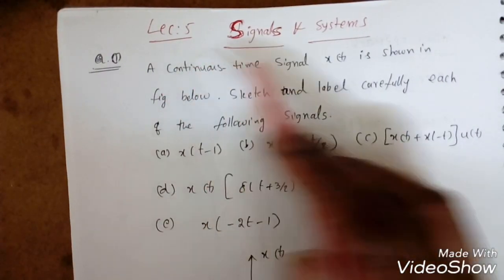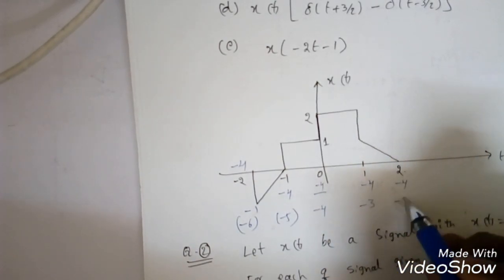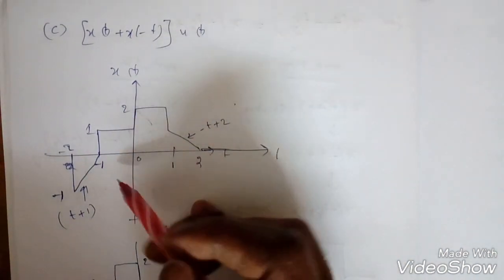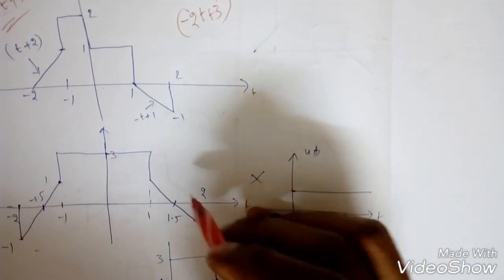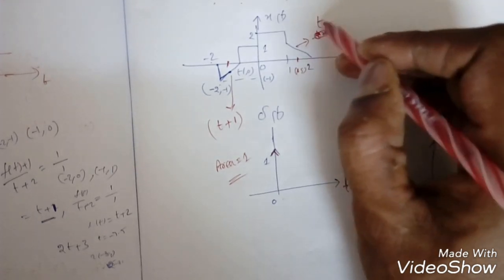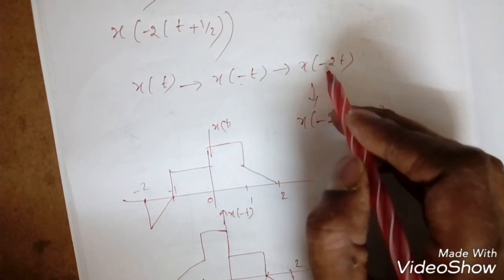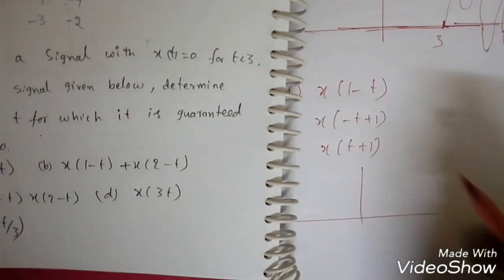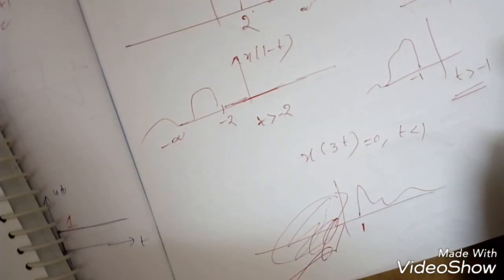Signals and Systems Lec-5: Problem solved based on Operations on Signals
In this lecture, problems solved based on operations on signals like shifting, scaling and reversal..